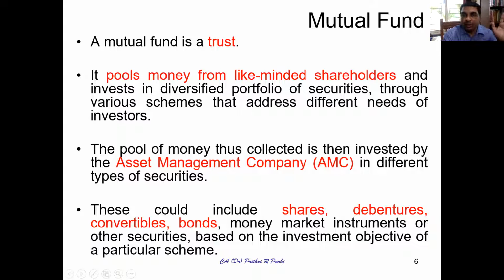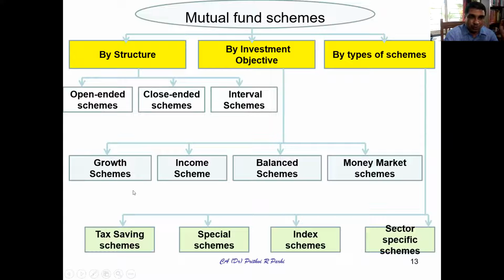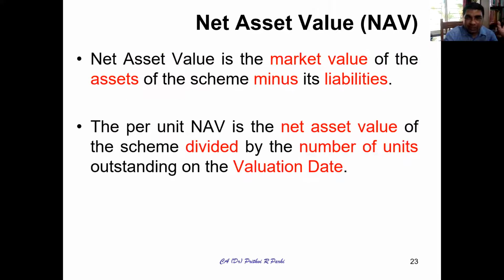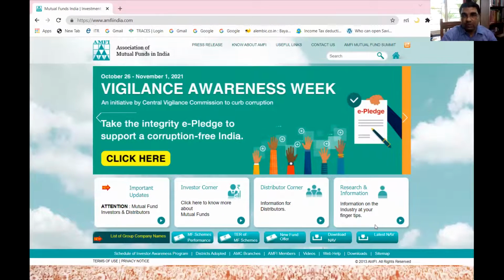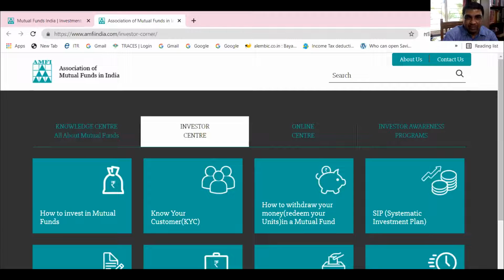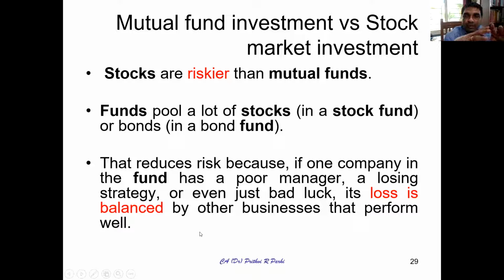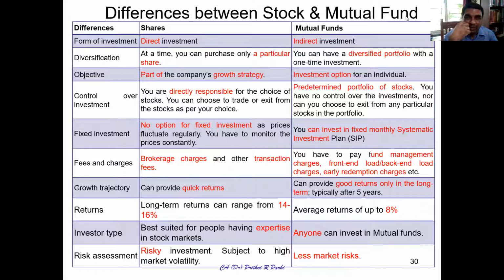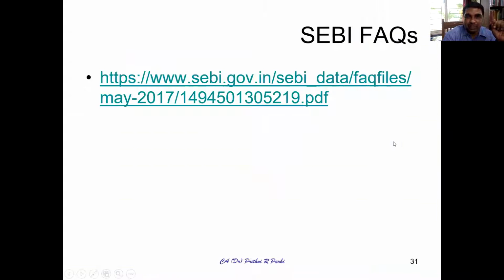Mutual Fund Part II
Classroom deliberations on Mutual Fund Part II